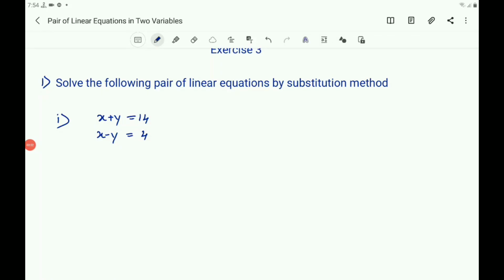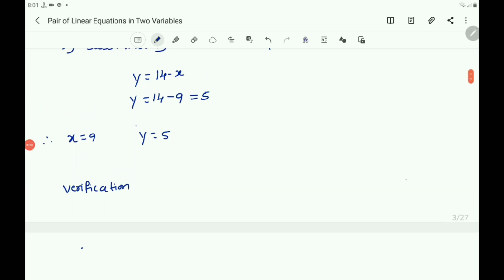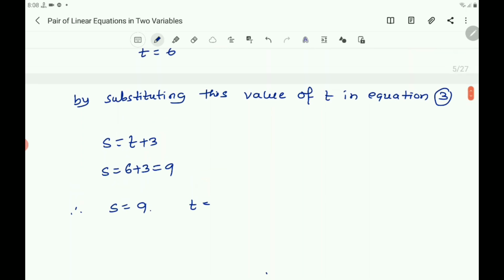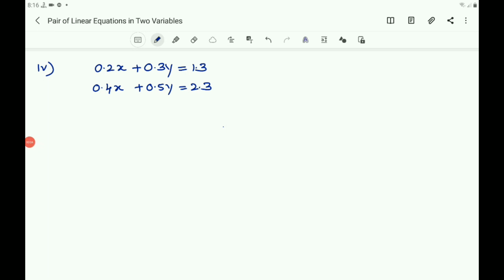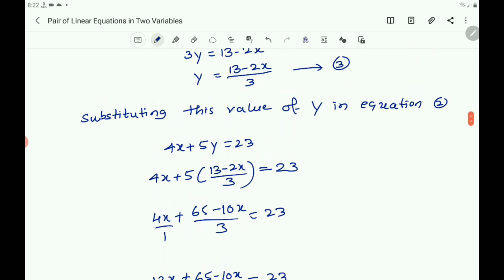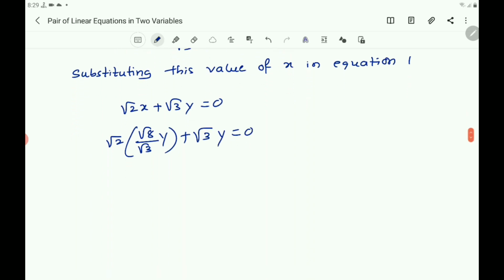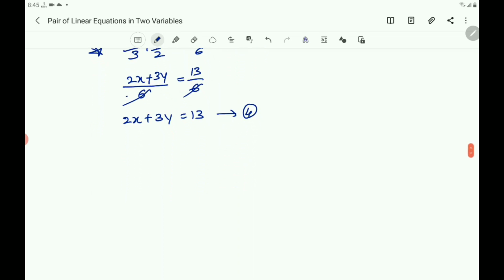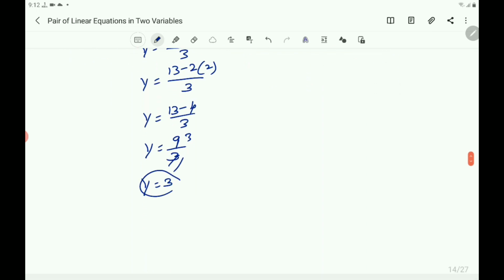Class 10 - Pair of Linear Equations in Two Variables ( Part -15 )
Exercise 3
Que no 1
Que  no i to Que no vi